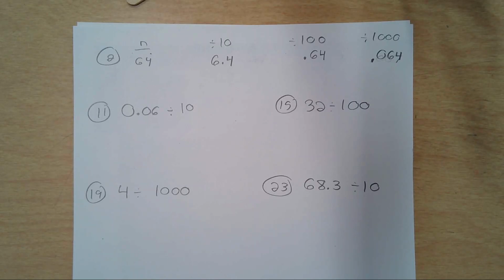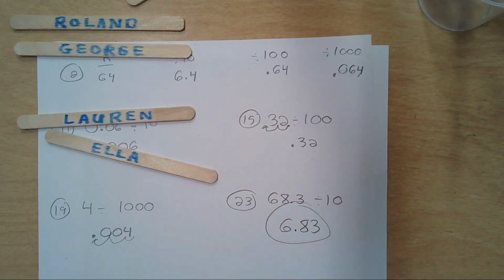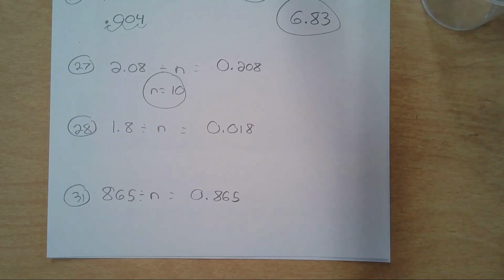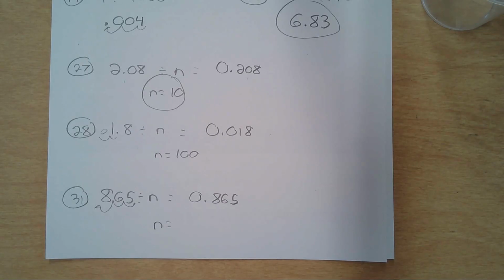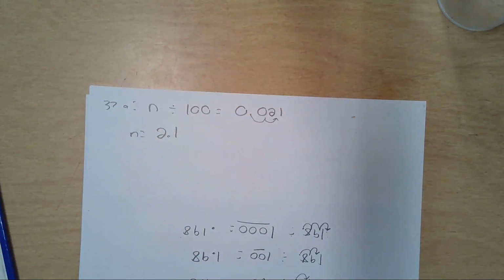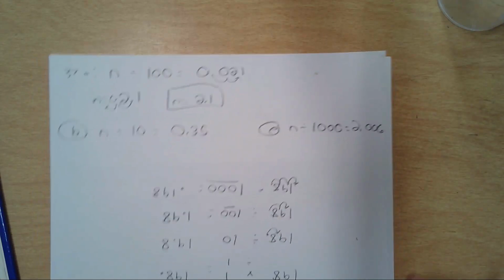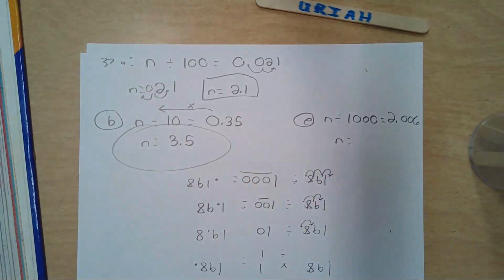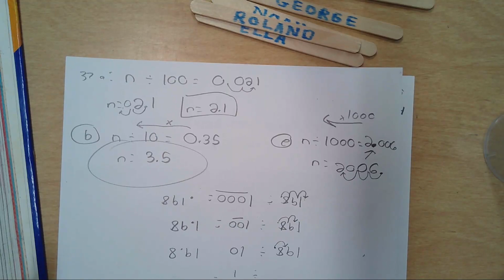Grade 5: 9-6: Divide by 10, 100, and 1000